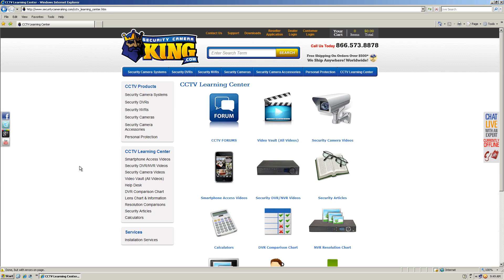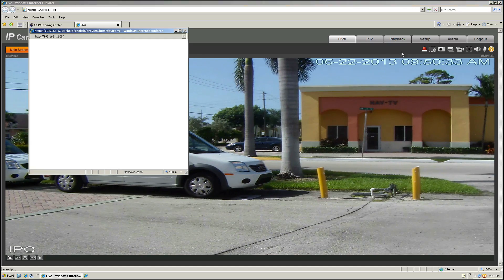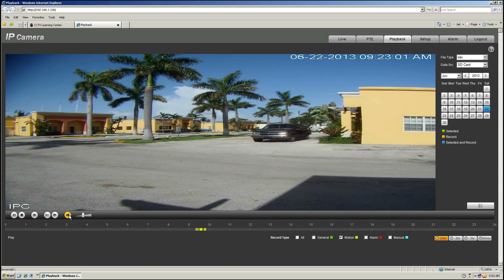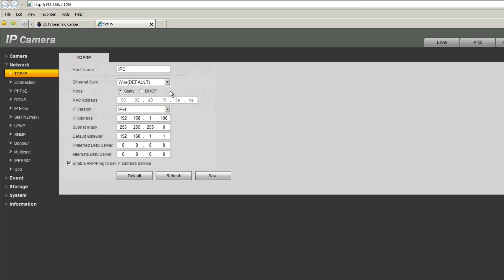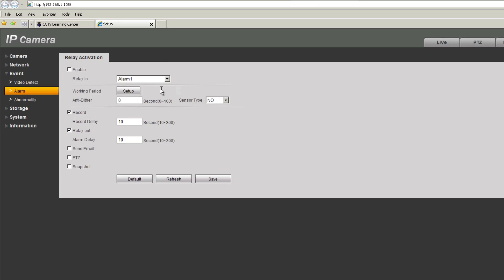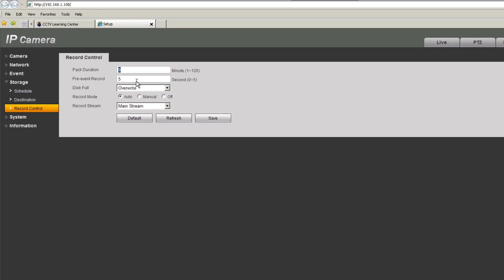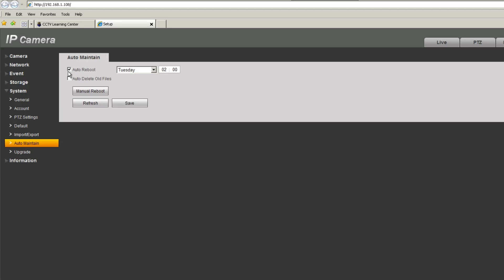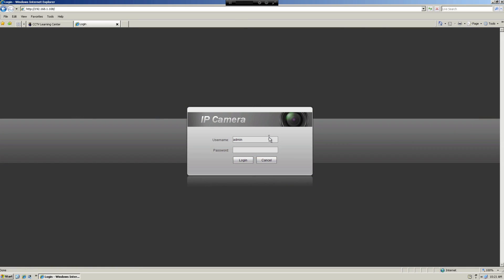IP Megapixel Camera Web Service Interface Demo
This is a quick a quick video demonstration of the Web Service of our IP cameras. In this video you can see some of the main features our IP cameras offer and some of the improvements this new web service have.

To find out more information or to purchase one of our IP Megapixel Cameras go here: